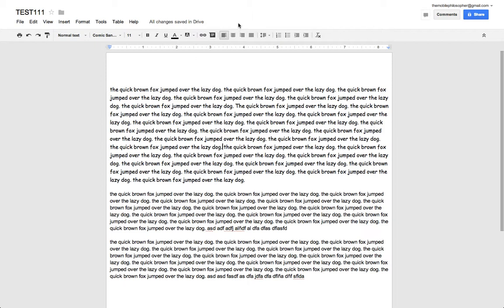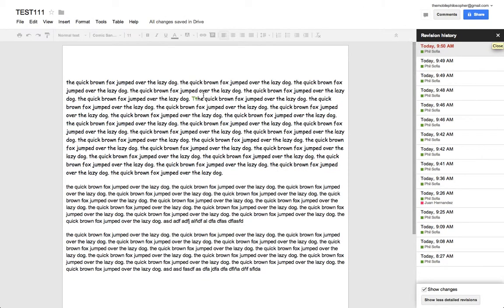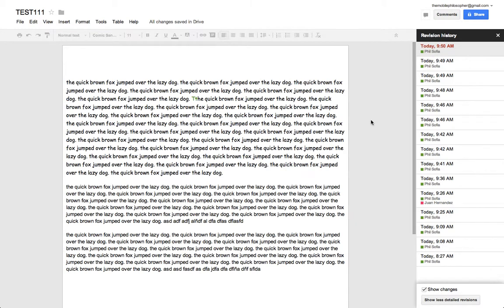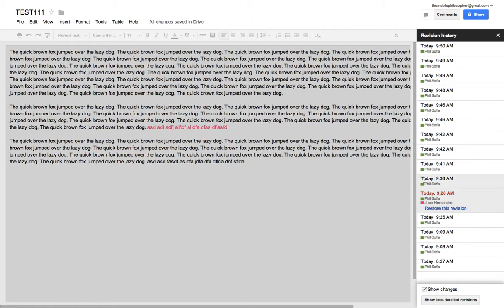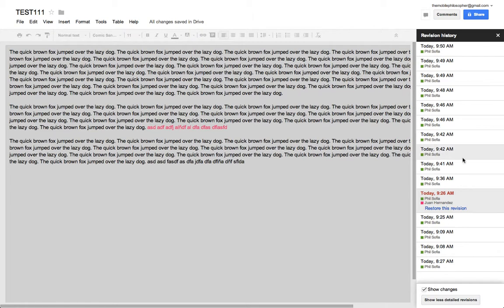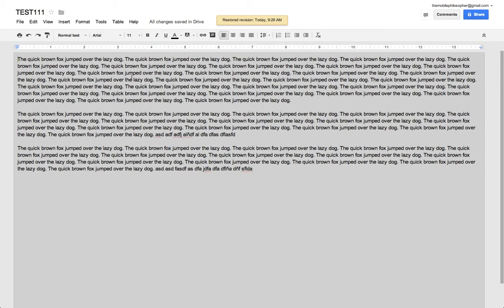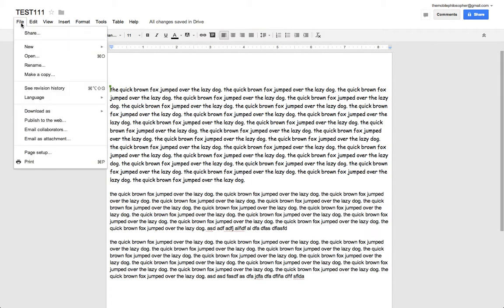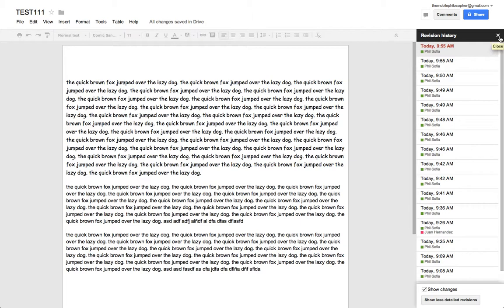HOW TO USE REVISION HISTORY IN A GOOGLE DOCUMENT